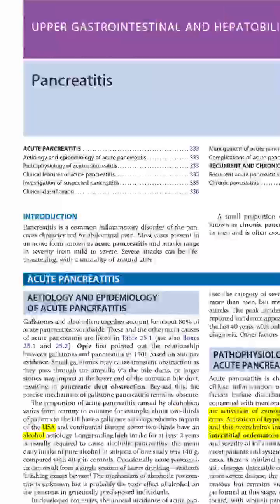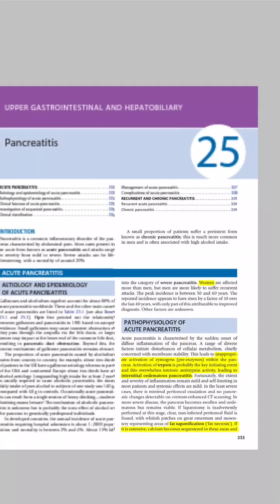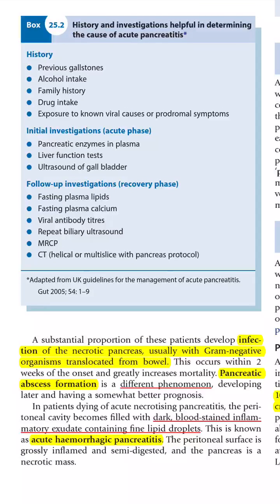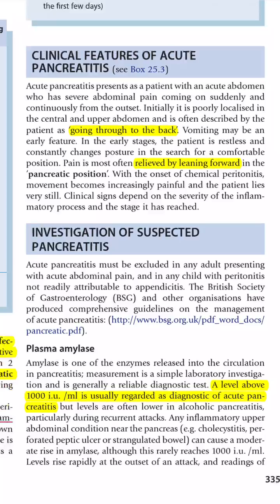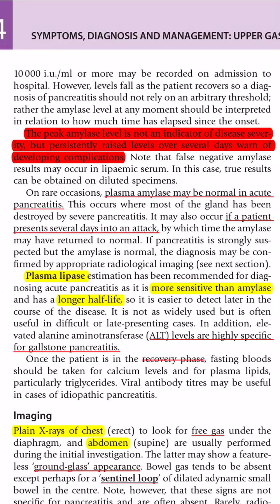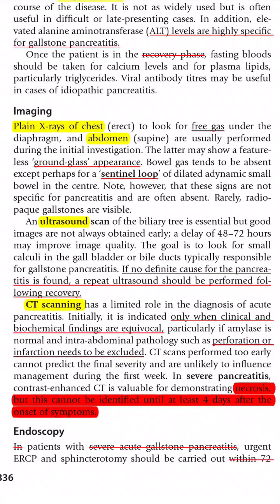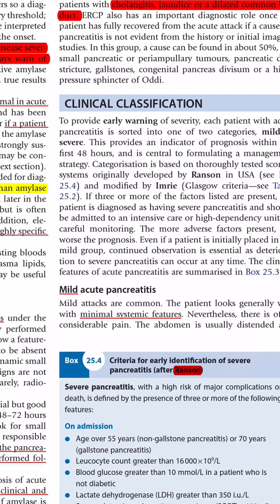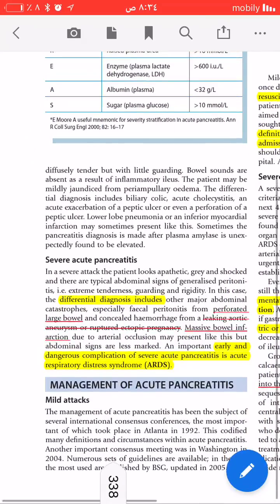Acute pancreatitis for medical students 1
Correction Reference is Burkitt, Essential Surgery, 5th edition
Target : medical students